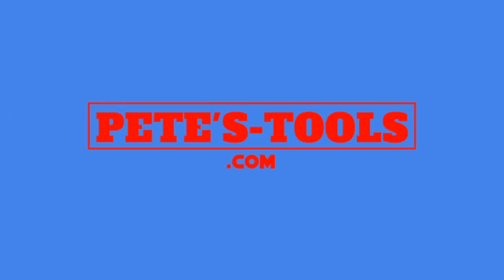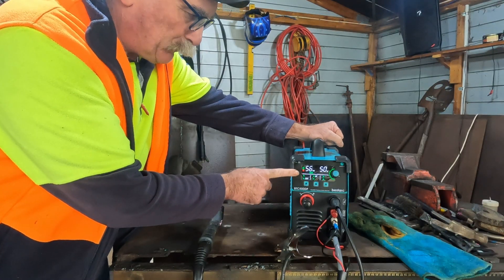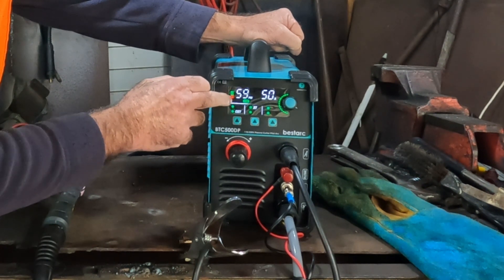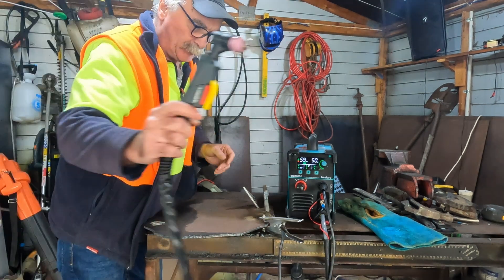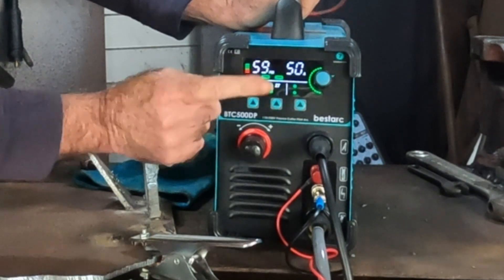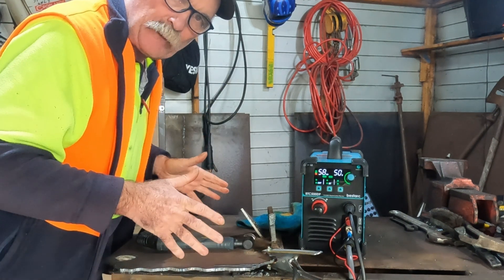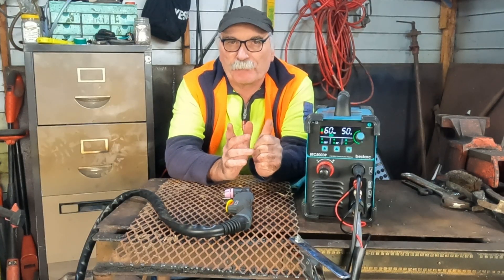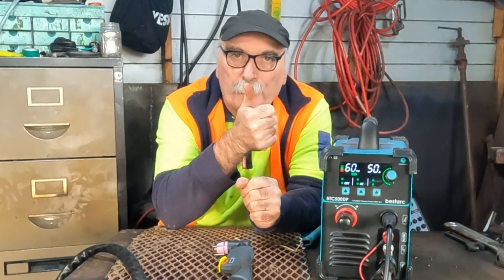5 Game-Changing Innovations! Bestarc BTC500DP 7th Gen plasma Cutter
"Unleashing the Power of Precision: Bestarc's 7th Gen Plasma Cutter Showcases 5 Game-Changing Innovations! Get ready to witness the future of metal cutting with the incredible adjustable pilot arc, ranging from 1 to 15 seconds, ensuring optimal performance for every project. Experience unmatched convenience with the air test function, allowing you to fine-tune settings with ease. Stay in control with the adjustable plasma consumable cooling time, maximizing the longevity of your consumables. The full LED air pressure display provides real-time feedback, while the user-friendly settings make cutting a breeze. Plus, enjoy the efficiency of the 4T and 4T cutting modes. Prepare to be amazed as Bestarc revolutionizes the way you cut metal with its cutting-edge 7th Gen Plasma Cutter!"